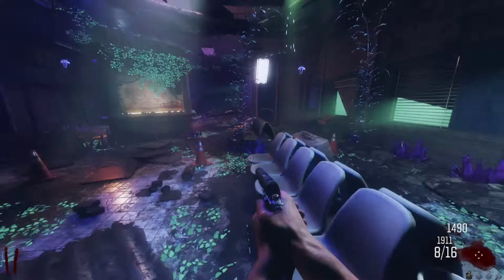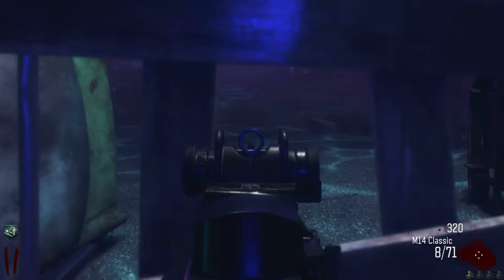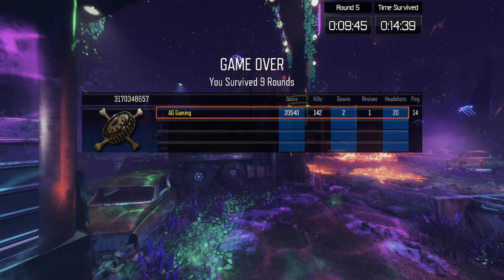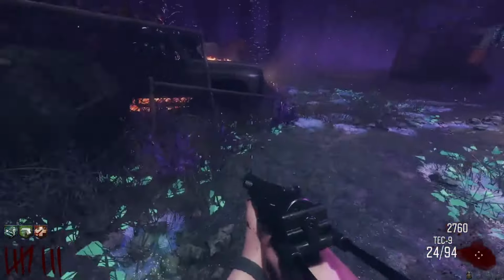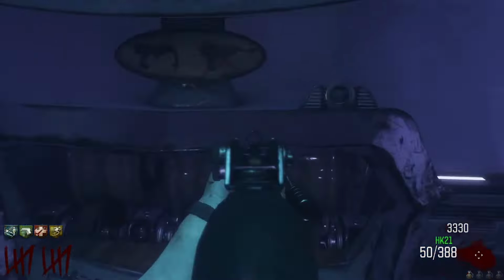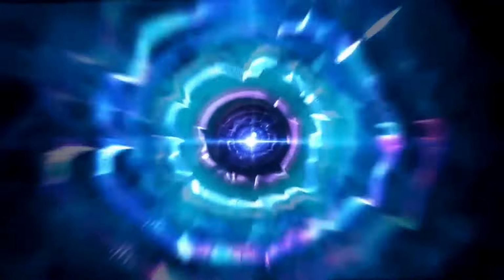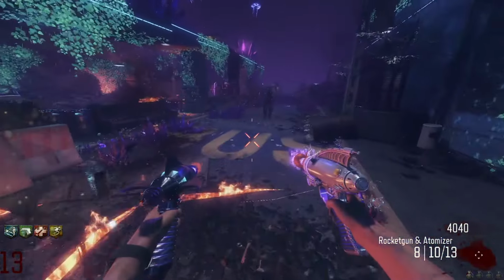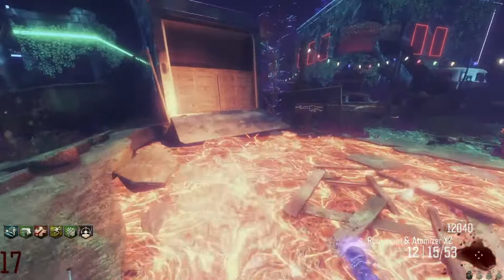"TRANZIT IN DARK AETHER" IS HERE! EARLY ACCESS TO AN ABSOLUTE MASTER PIECE.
From one amazing map remake to another! this is "Dark Aether Tranzit" early stages of the map and we will be showing you what it looks like with each area they allow us to explore.
We Are On The Road To 1.3k💎

Our Legendary Donators⭐
⭐ ŤMǍŇ £101.00
⭐ Beach £100.00
⭐ Strained £30.00
⭐ AlmightyViking £12.00
⭐ Apxcxlyptic £11.00
⭐ Jaun Wick £10.00
⭐ TheRealHarryldj £10.00
⭐ Ballin chip £10.00
⭐ Tristancruppzy £9.00
⭐ Braden £8.00
⭐ Adamantium £5.00
⭐ PACKED PUNCH £7.00
⭐ ITzEagle30 £5.00
⭐ Matthew Hall £5.00
⭐ Durix_tn £3.98
⭐ DAFSTER GAMING £2.00
⭐ cookiekidonfire £2.00
⭐ zombie collector 2.0 £2.00
⭐ MannieDaMorman £1:99
⭐ Denvy Playz £1.00
⭐ ItsBub £0.99

Don't have to read this, just tags